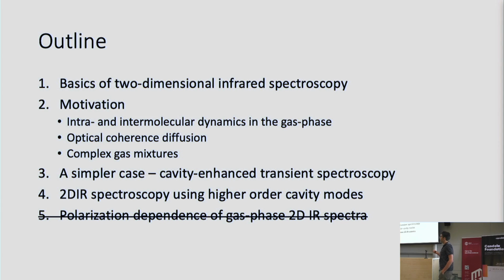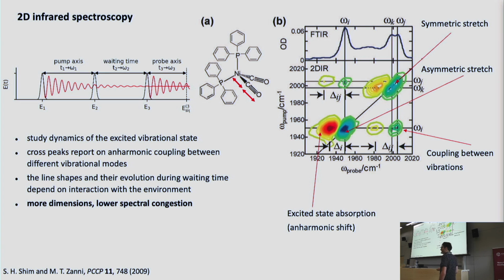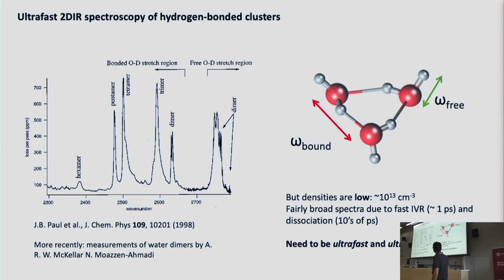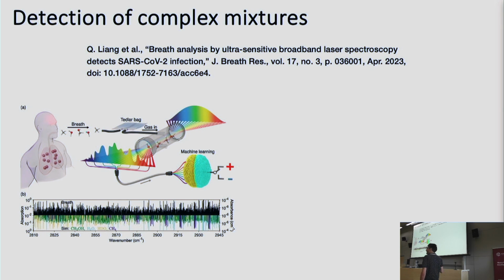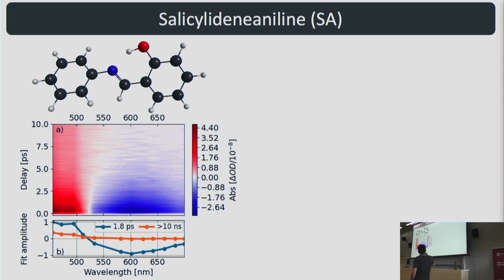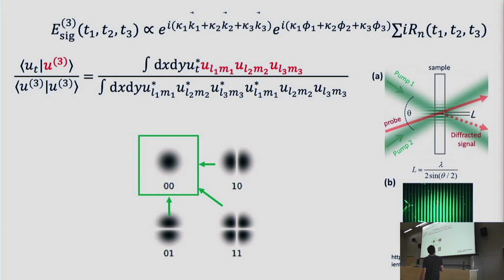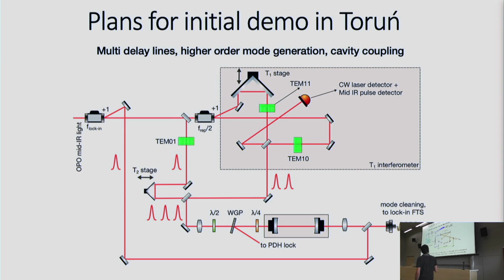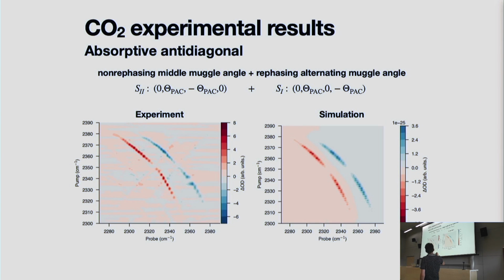Grzegorz Kowzan "Towards cavity-enhanced two-dimensional infrared spectroscopy of gas-phase [...]"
Invited talk by Grzegorz Kowzan (Nicolaus Copernicus University):
"Towards cavity-enhanced two-dimensional infrared spectroscopy of gas-phase molecules